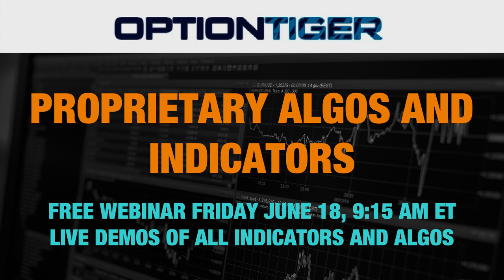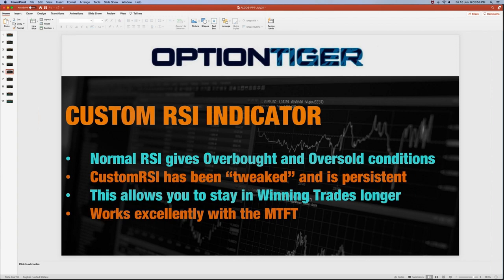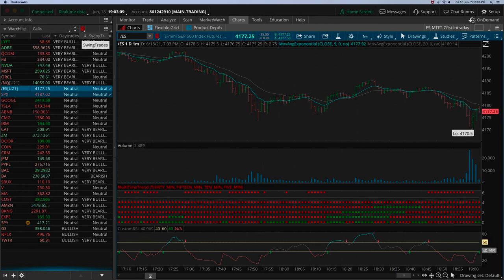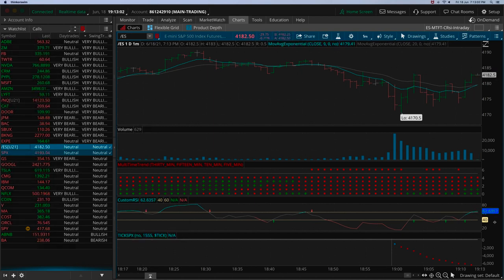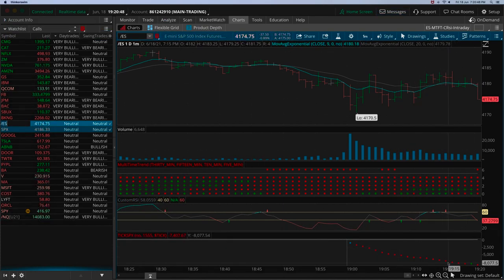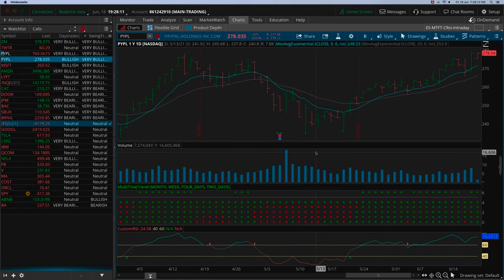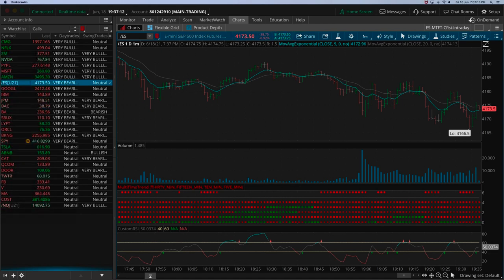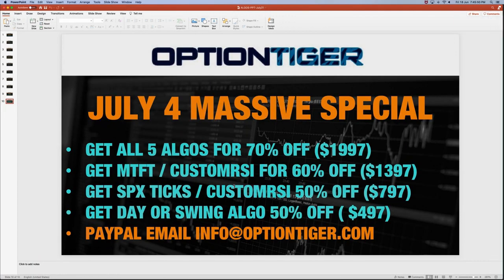Trading Webinar: Master MTFT, TICKS & RSI with OptionTiger's Algorithms | Learn Options Trading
This is a webinar replay of all the OptionTiger Algos and Indicators in a Live demo mode. The Algos covered are -
Multi Time Frame trend Indicator
SPX TICKS Deep Market Internals indicator
CustomRSI
Watchlist based Day Trading and Swing Trading ALgos

The Algorithm looks at 3 different Simple and Exponential moving averages and crossovers. A Momentum indicator to gauge strength, Price action and Volume indicators. Watch the preview video to know more.

OPTIONS MASTERY